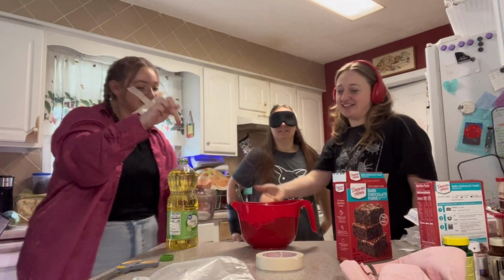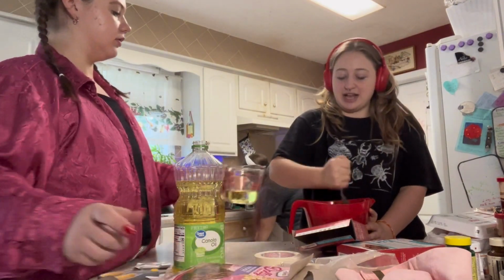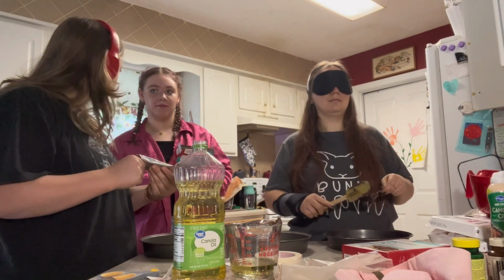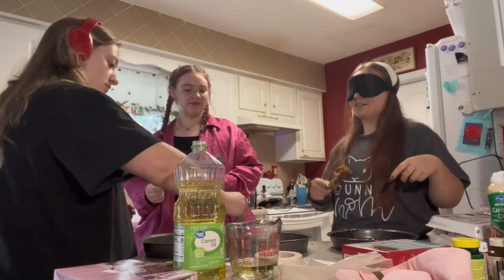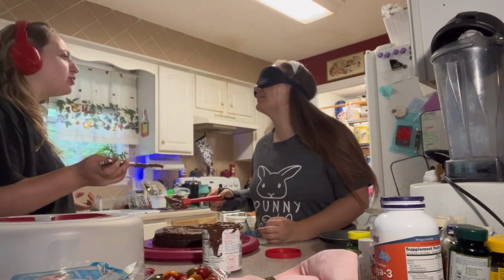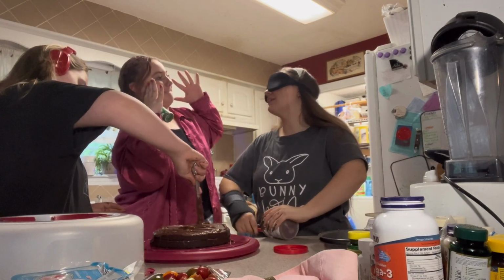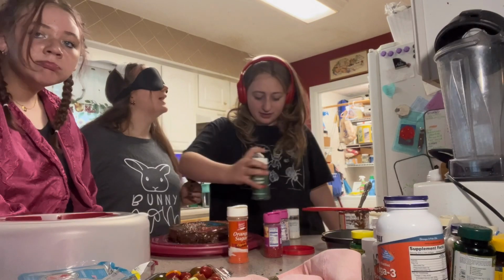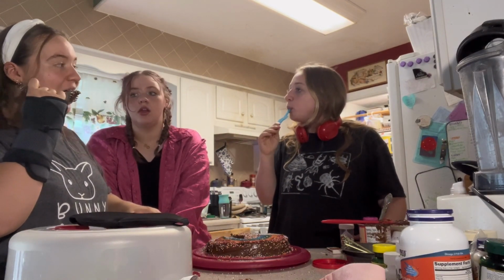DEAF BLIND AND MUTE CHALLENGE WITH MY SISTERS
child of the one true king ✝️✝️
psalm 139:14
My name is CJ and this is my channel! I am a 15 year old girl who loves filming, editing, producing, and watching YouTube videos.🤠
I do games, challenges, story times, vlogs, sit downs, life updates, shorts, and more!
I will try and keep this PG and kid-friendly for you guys!